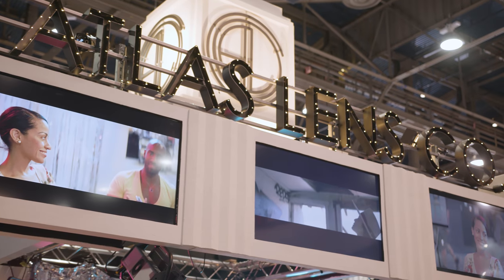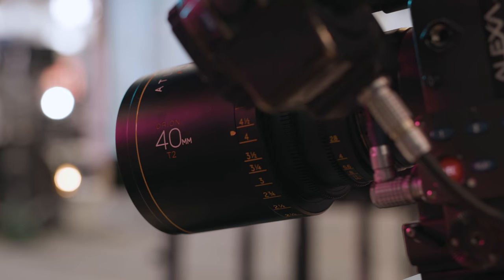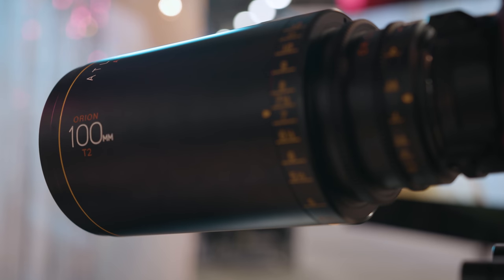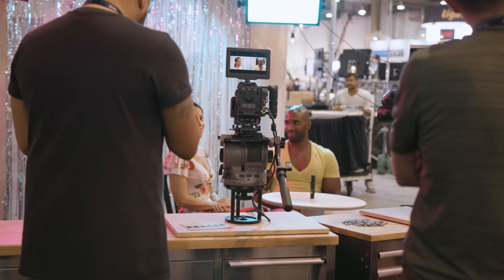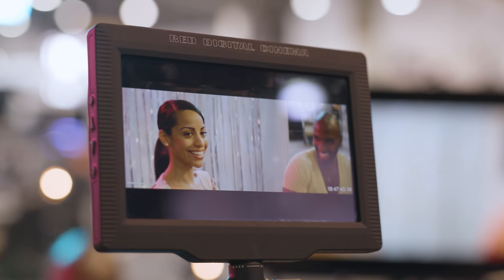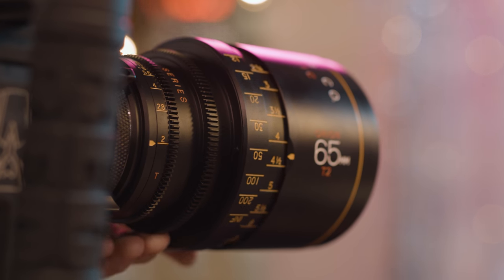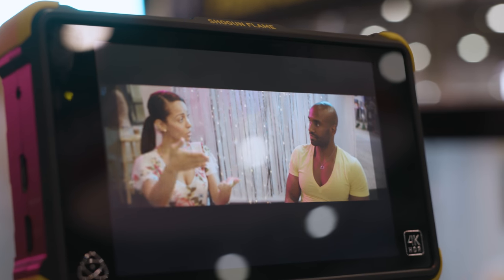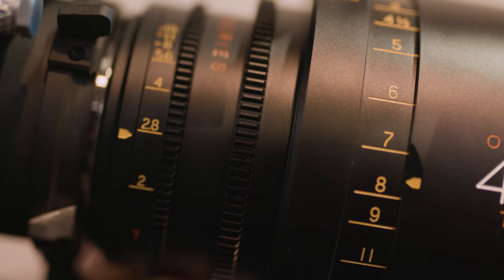New 2x Anamorphic Lenses from Atlas | NAB 2018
After releasing the 40mm, 65mm and 100mm last year, Atlas have now announced their new 32mm, 50mm and 80mm Orion 2x anamorphic lenses.